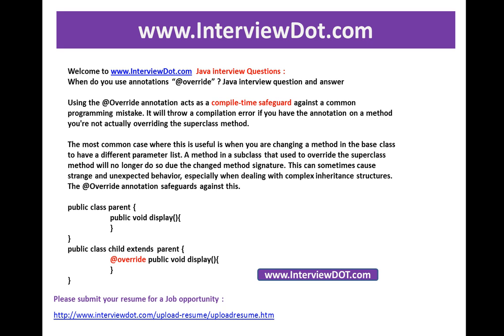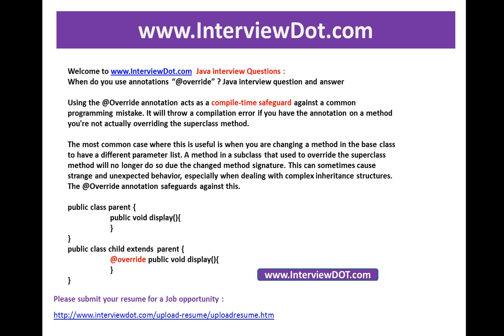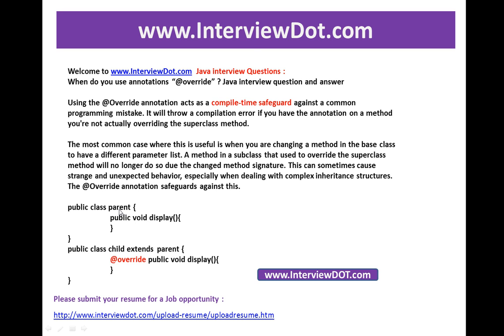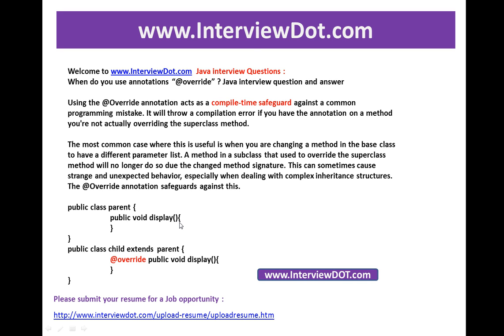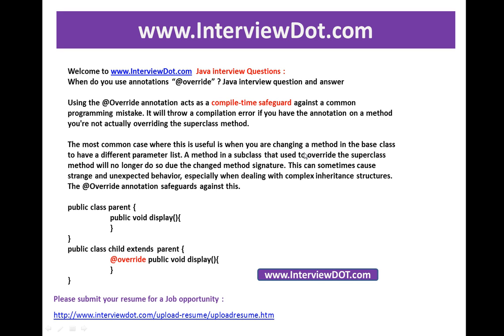When do you use annotations in java explain override annotation interviewdot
to get notifications. When do you use annotations in java explain override annotation interviewdot